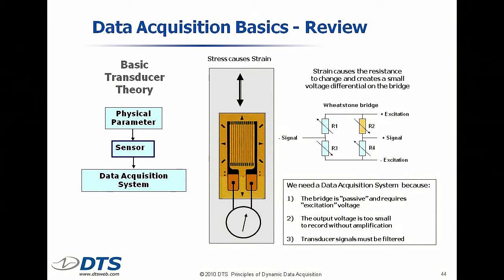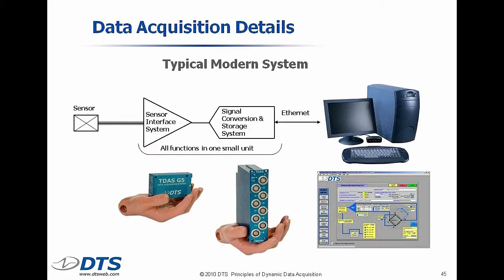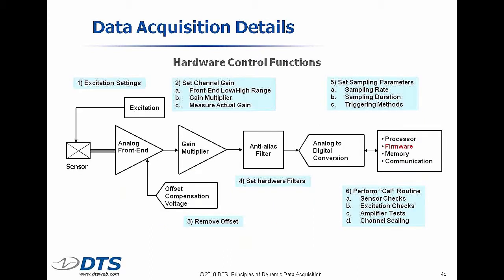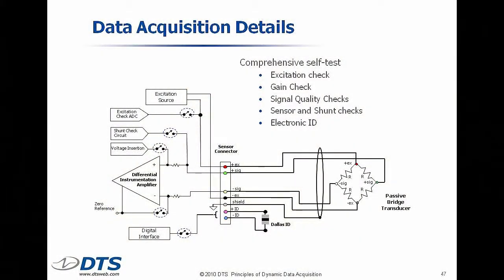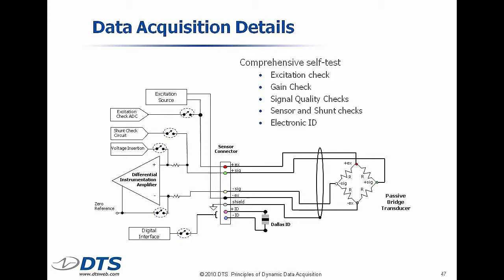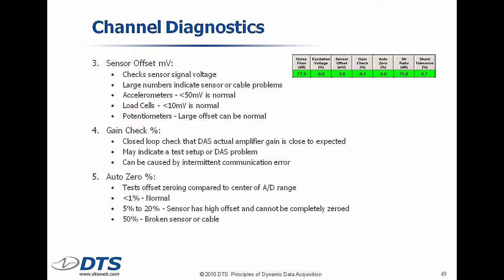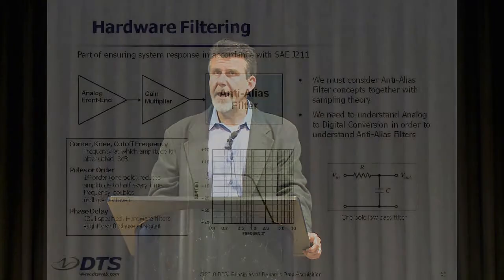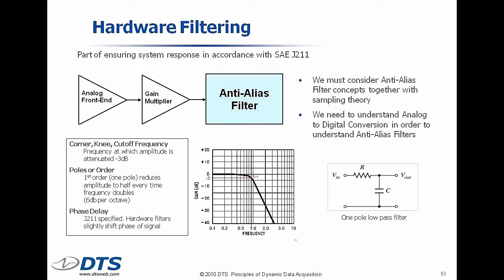DAS and Sensors Fundamentals: Part 4 - System Design (06.44)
What makes DAS (Data Acquisition Systems) work and why do we need them?
In this webinar Mike Beckage, CTO of DTS (Diversified Technical Systems) explains the basics of modern data acquisition systems and why we need them.

Learn about the basic components of DAS (strain gages, Wheatstone bridge) and why one needs a data acquisition system (DAS).  This includes why a sensor requires an accurate voltage (excitation source), and when the output voltage is too small to measure without amplification. Additionally, a signal has to be properly filtered and conditioned to get good data.

Today’s systems have the sensor interface system and the signal conversion & storage in one small unit which runs with software, making it much easier than in the last century.

Additionally, most modern DAQ systems have comprehensive self-checking in place such as excitation check, gain check, signal quality checks and sensor and shunt checks. Modern systems also self-check during calibration things such as noise floor, excitation voltage, sensor Offset mV, gain check %, Auto Zero %, signal to noise ratio, and shunt tolerance. All this helps prevent the collection of bad data. For more information on DAS and DTS